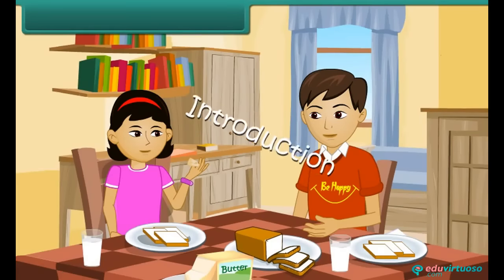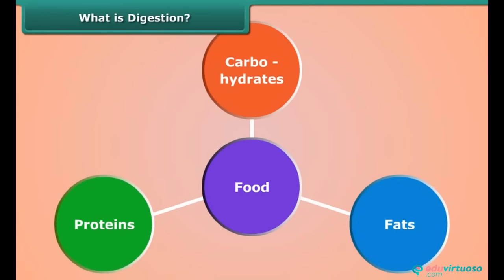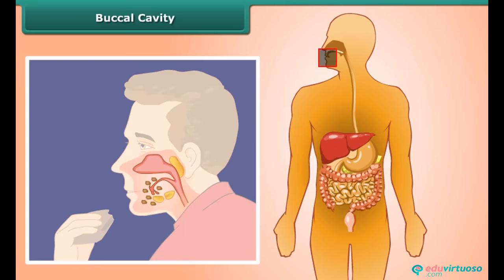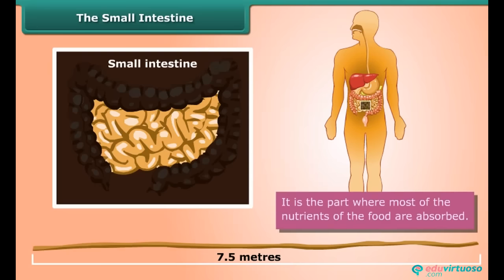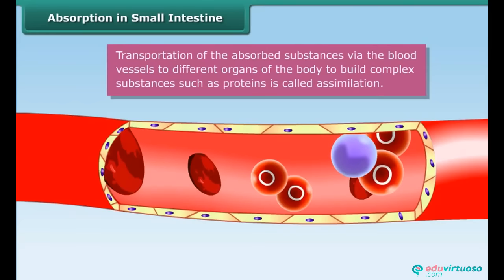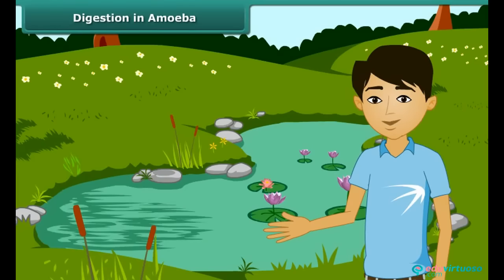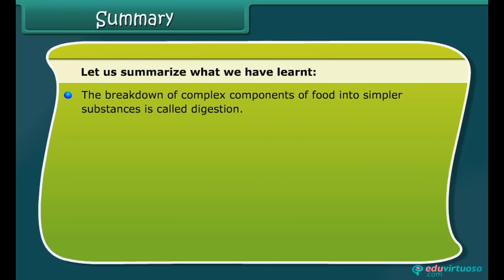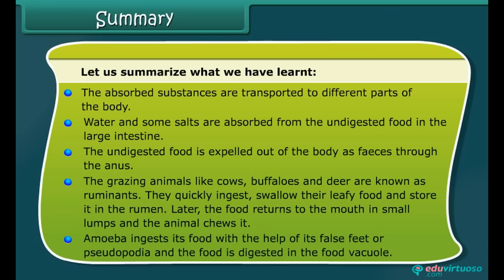Grade 7 | Science | Nutrition in animals | Free Tutorial | CBSE | ICSE | State Board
Welcome to our Class 7 Science tutorial on Nutrition in Animals! 🐾🍎 In this video, we delve into the fascinating world of animal nutrition and digestion. Ever wondered what happens to the food after it enters your body? Join us to uncover the mysteries of the digestive system and more!

What You'll Learn:
- Define the digestive system
- Identify the parts of the alimentary canal
- Understand digestion in different parts of the alimentary canal
- Explain digestion in grass-eating animals
- Discuss feeding and digestion in amoeba

Key Topics Covered:
- Mechanical and chemical digestion
- Parts of the digestive tract: buccal cavity, esophagus, stomach, intestines
- Role of liver and pancreas in digestion
- Absorption and assimilation of nutrients
- Egestion process
- Nutrition in ruminants like cows and buffaloes

Instyn offers a plethora of educational content tailored to help you excel in your studies. Access free tutorials, practice questions, and much more!

for more educational content and resources!